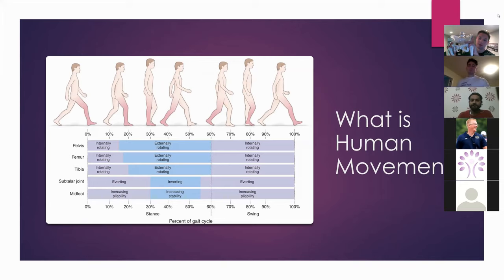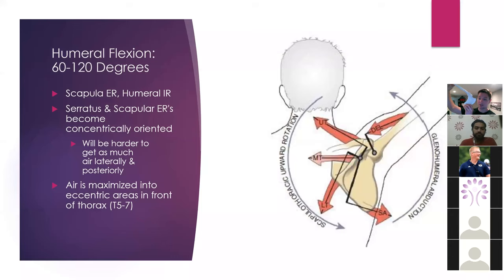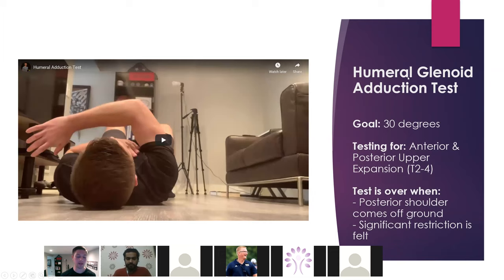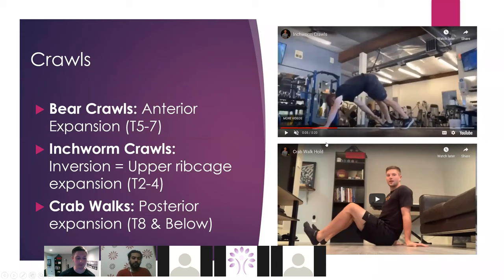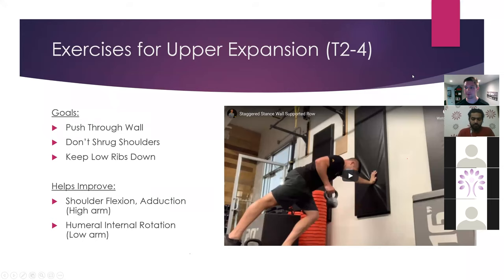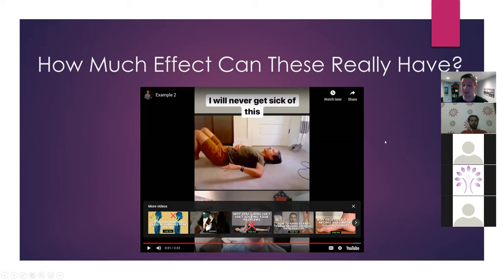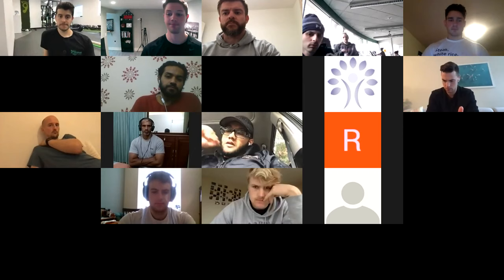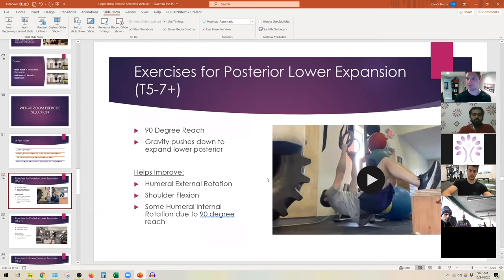How to Restore Movement With Exercise: Upper Body Edition - Webinar